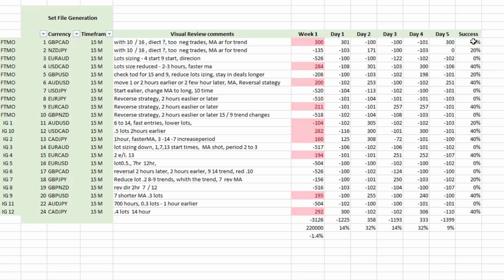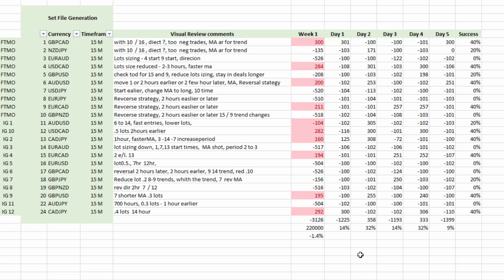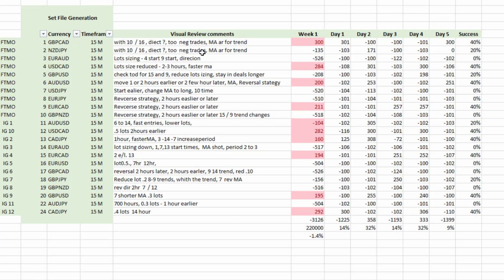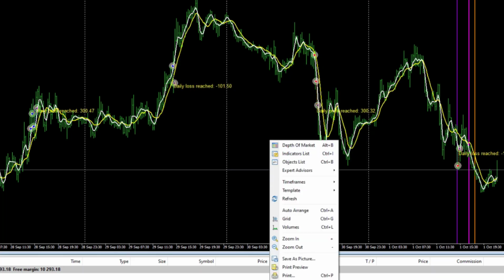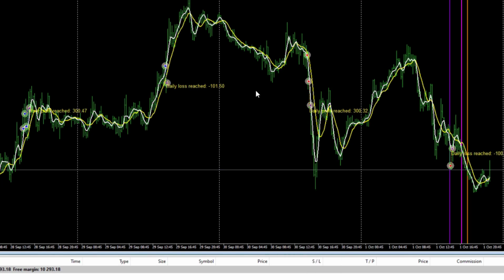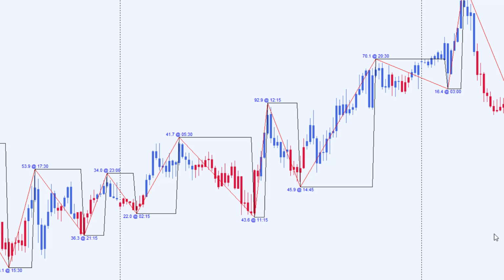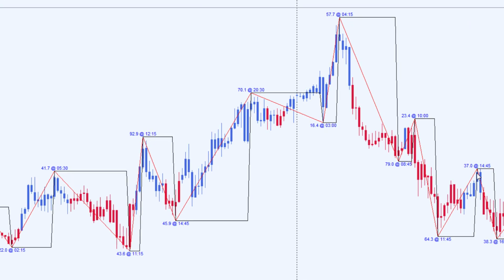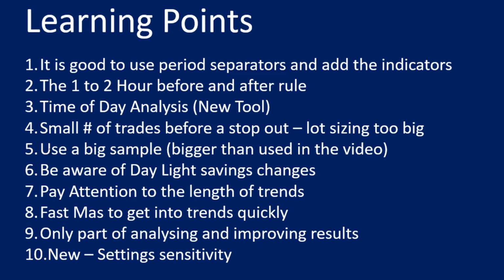Part 4: The Skill few Traders use to improve Forex Trading Results. Learn how to Fix your failures